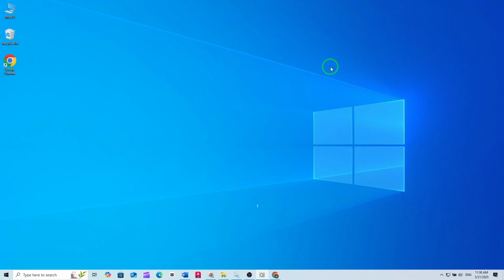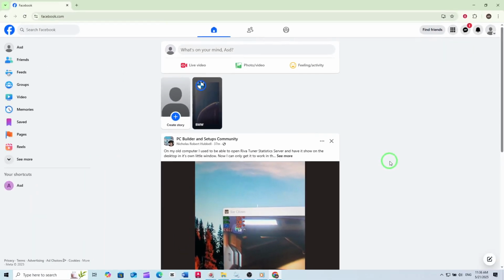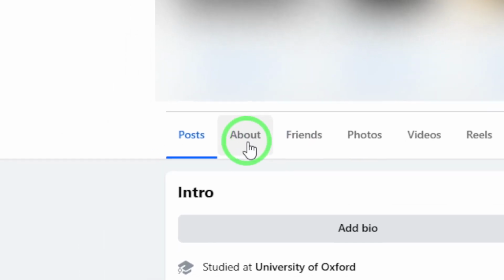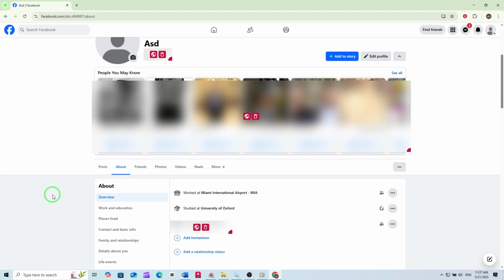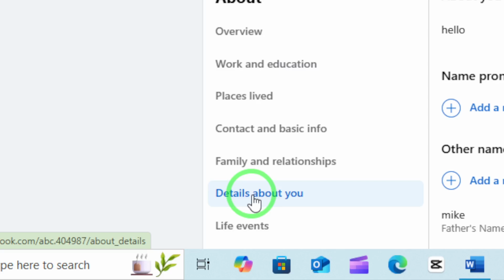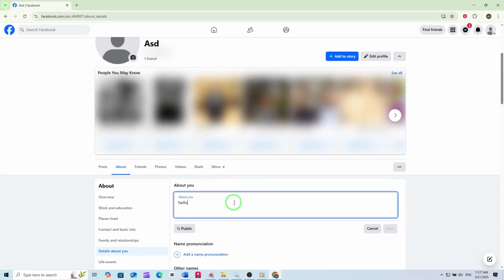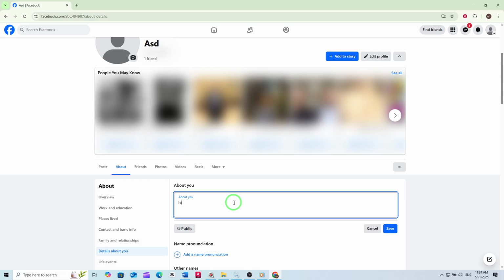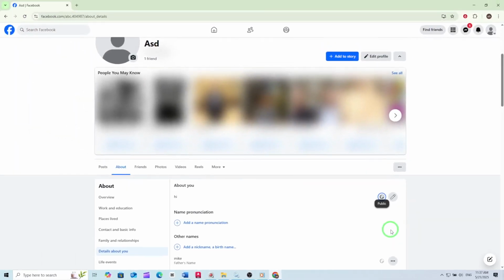How To Change About You From Your Page On Facebook On PC (New Update)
Learn how to change the "About You" section on your Facebook page using your PC with the latest update. This step-by-step guide will help you easily update your personal information and keep your profile looking fresh.

1. Open Facebook from your browser

2. Click on your profile photo at the top right corner

3. Enter to the page, click on About

4. Enter to Details about you

5. Next to About you, click on Edit icon

6. Make your change, Click Save

Follow these simple steps to update your Facebook profile and make sure your information is always up to date!

Chapters:
00:00 Intro
00:12 Soultion
01:05 Outro